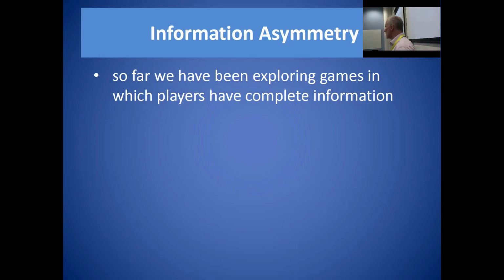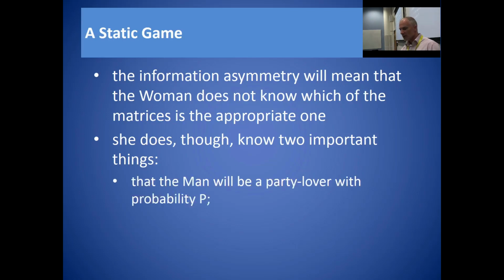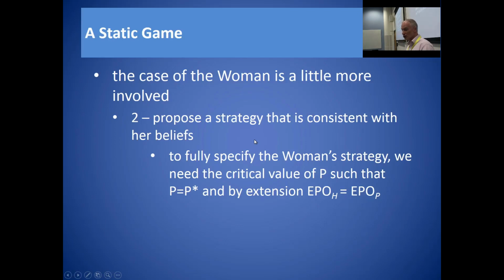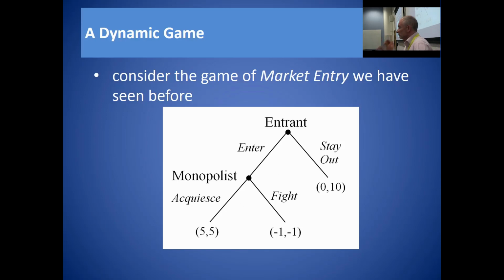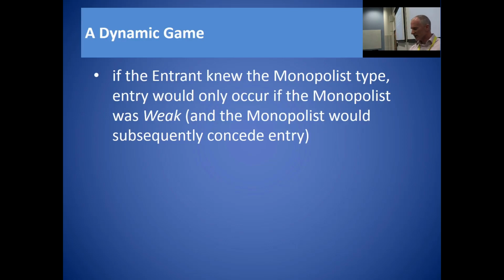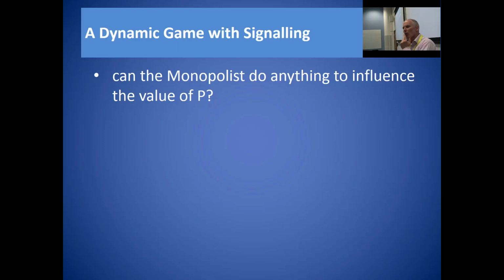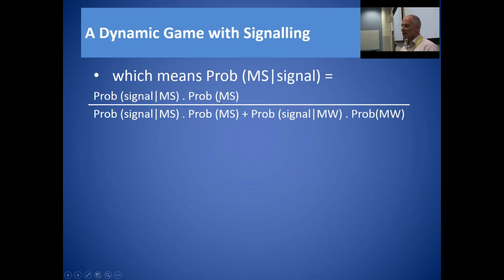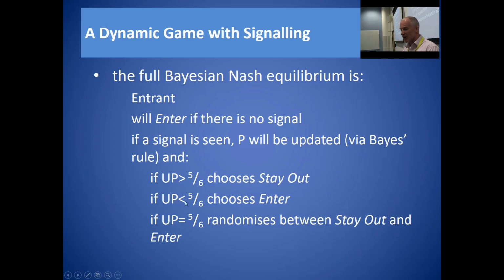MN 3544: Game Theory - Week 8 Lecture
Information Asymmetry and Bayesian Games